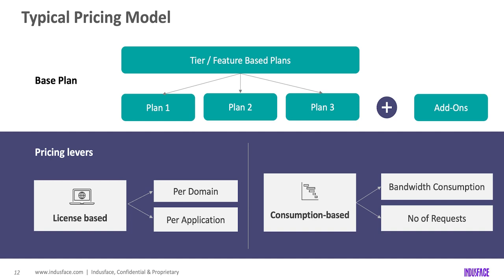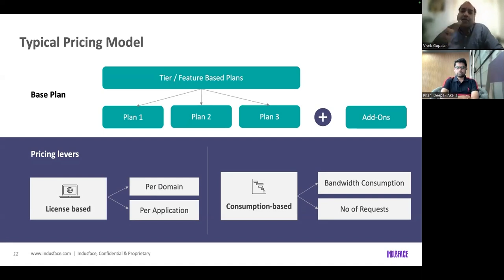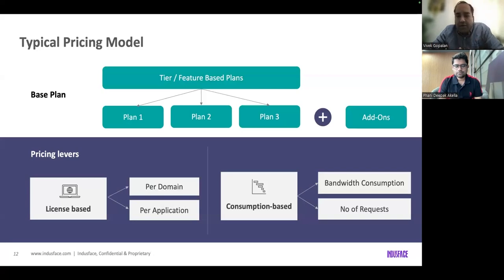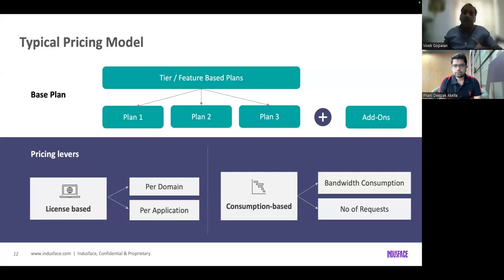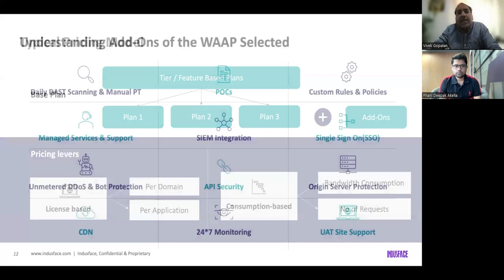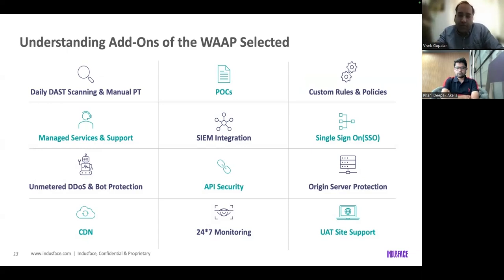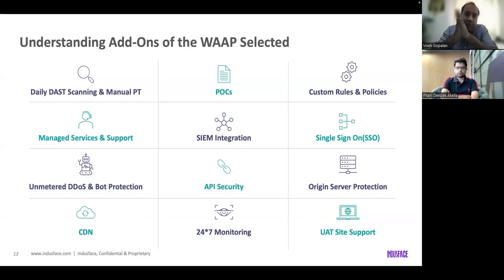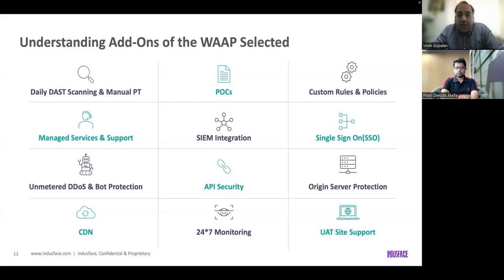Decoding WAAP Pricing Models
Understanding different pricing models can be tricky, especially when trying to calculate ROI. Learn about key metrics like requests per second (RPS), bandwidth (GB), and other pricing factors, and discover how they affect your costs. Understand how these elements work together to enable smarter budgeting and decision-making.